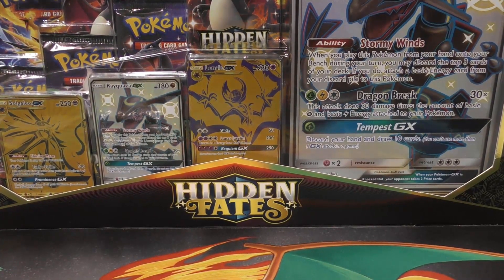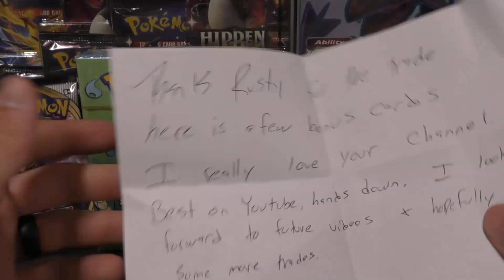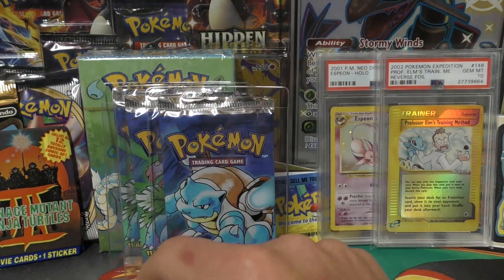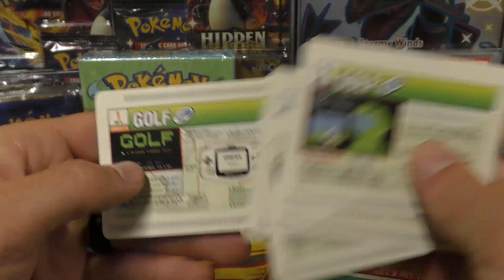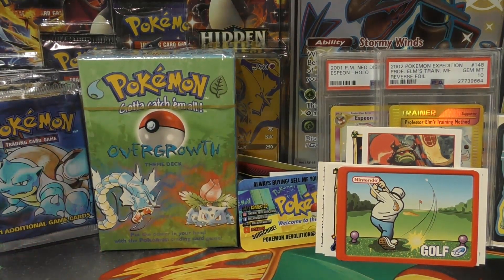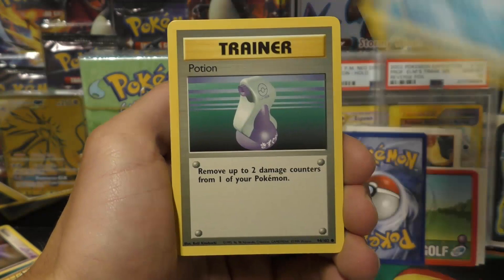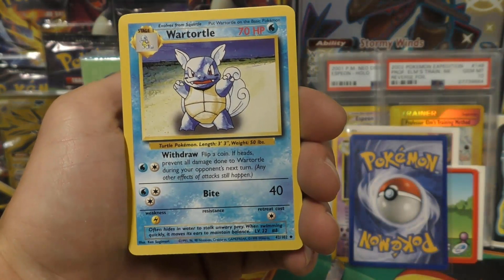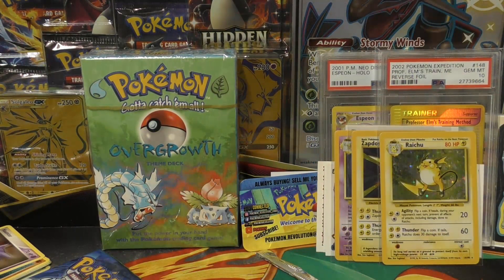Opening 3x HEAVY Base Set & 1x Heavy FIRE RED LEAF GREEN Pokemon Packs !!!